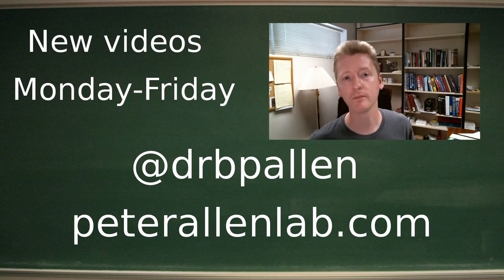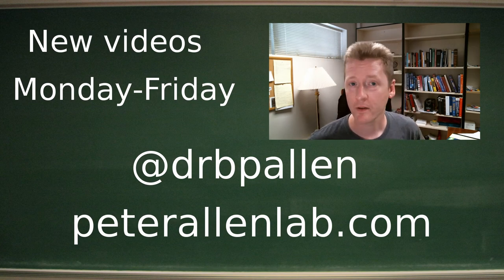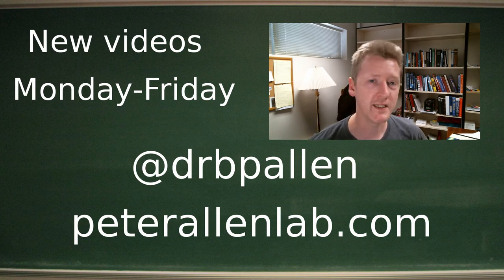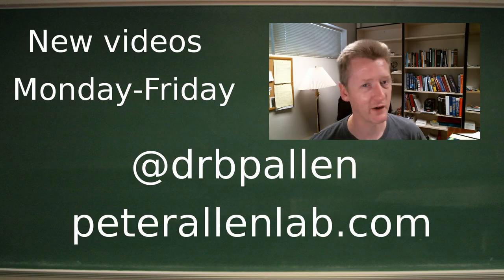Pitch drop, the longest experiment and a new design for all iron battery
Link to Pitch drop experiment

science, research, batteries, pitch drop
Pitch drop, the longest experiment and a wew design for all iron battery